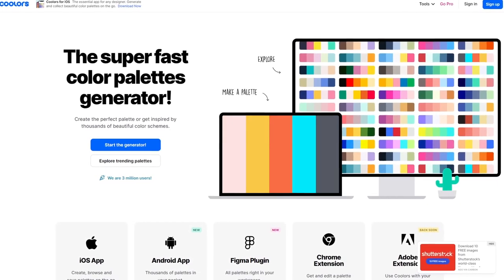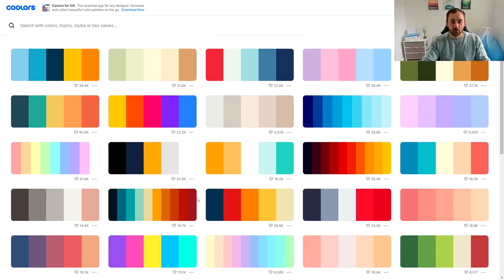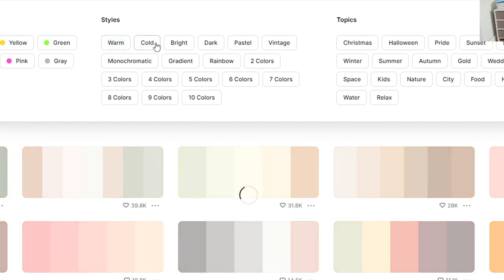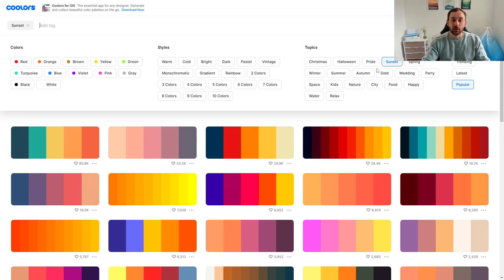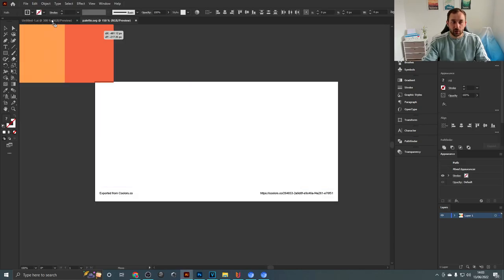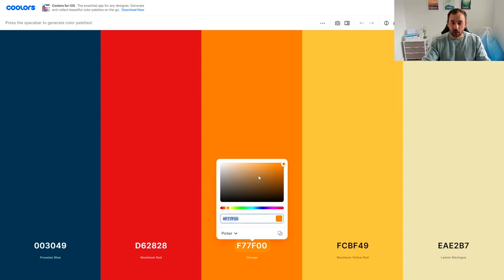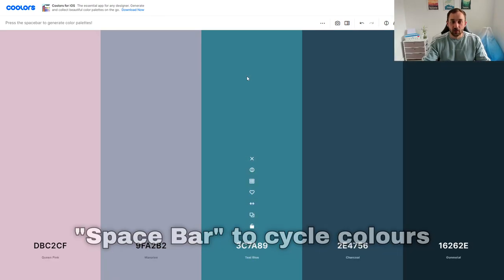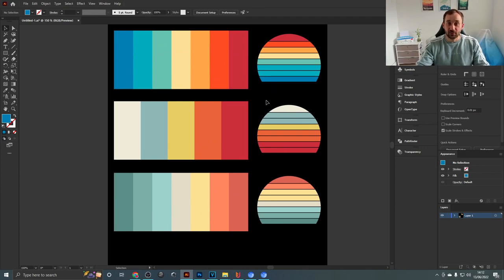Use these Colour Schemes to Sell more T-shirts! Print on Demand Tips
In this Video I show you the super cool Website called Coolors which is perfect for creating quality Color Schemes which help you sell more T-shirts in your Print on Demand business!

I am a Graphic Designer who has been selling Print on Demand and Digital Downloads online since 2018. I am Tier 20.000 on Merch by Amazon and have shops on many other Platforms including Redbubble, Teepublic, Zazzle, Spreadshirt, Etsy Teespring, Kindle Direct Publishing and more.